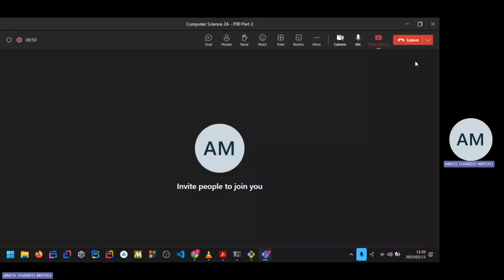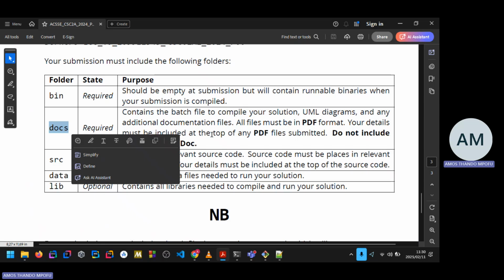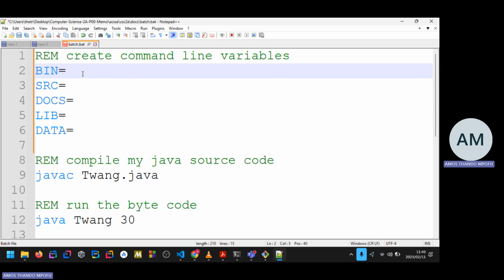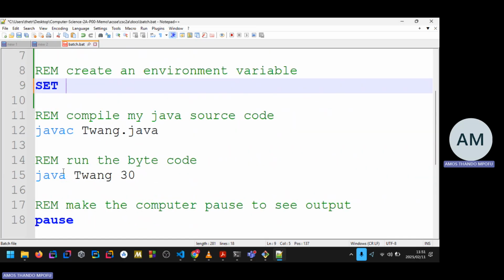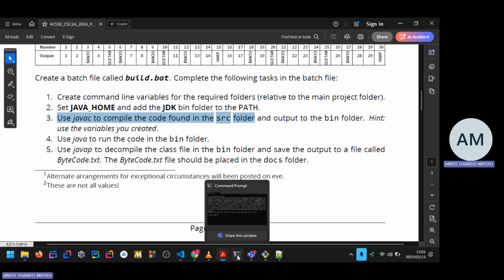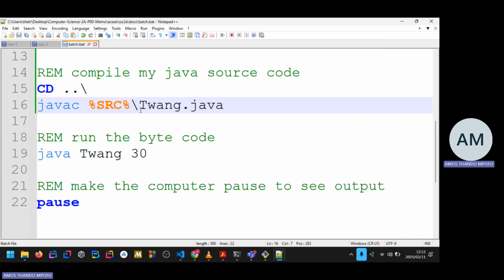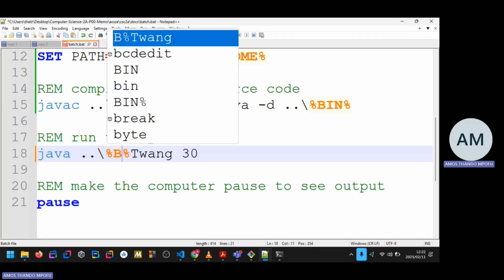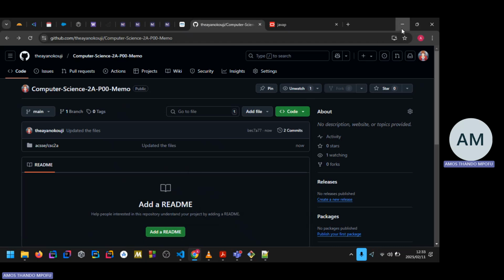Practical 0 - Part 1